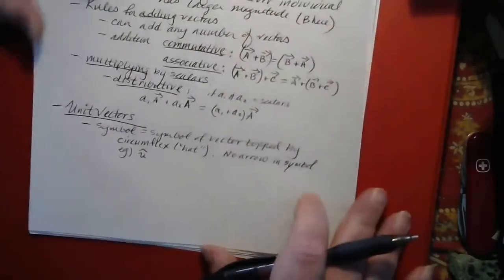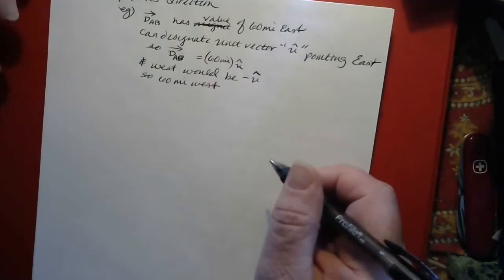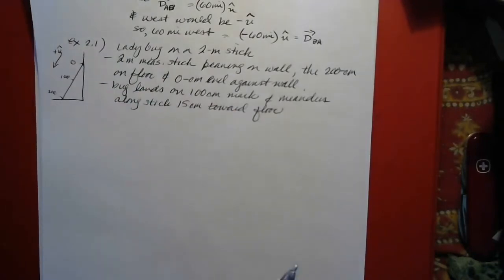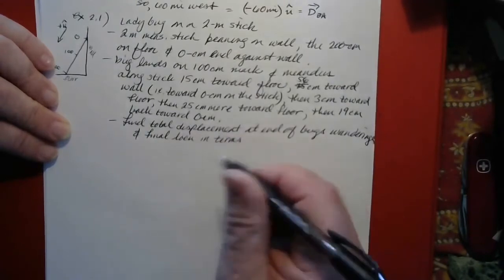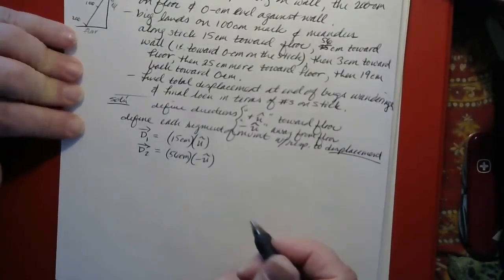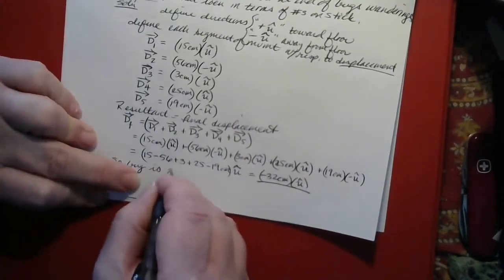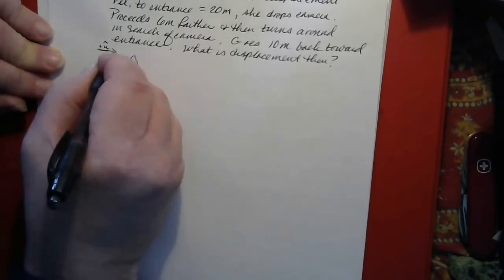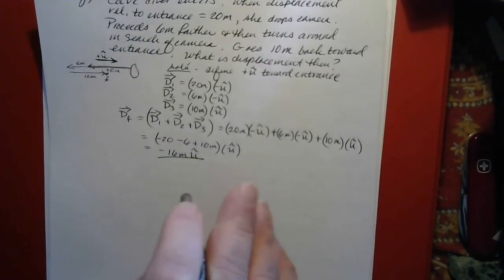VM Phys Week of 9 28 20 Lect 2, Pt B